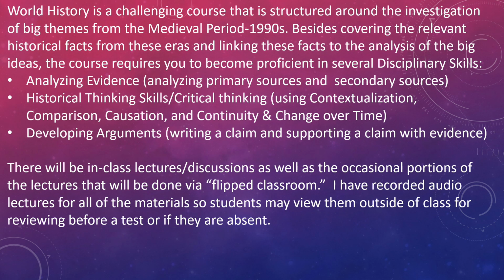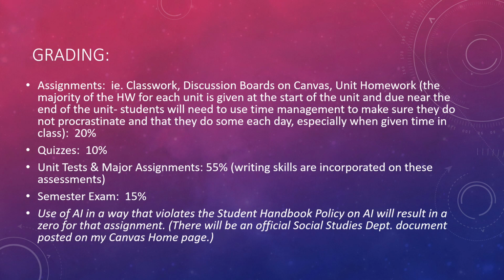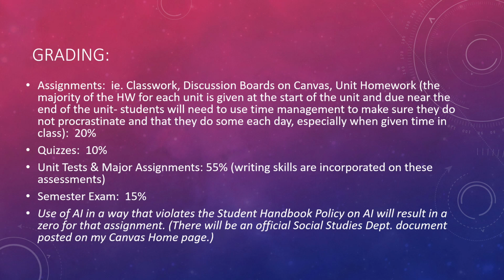World History Dual & Honors Curriculum Night multi year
World History Curriculumn Night (Open House) video